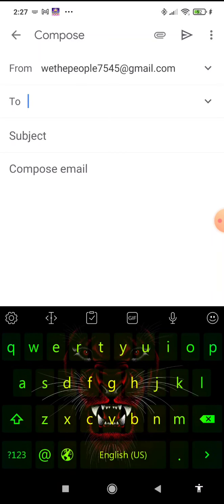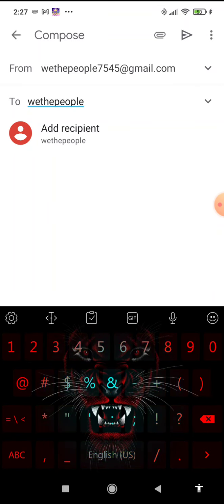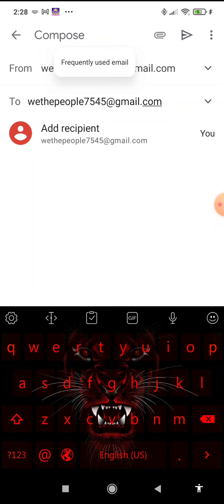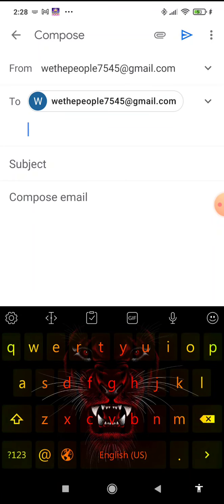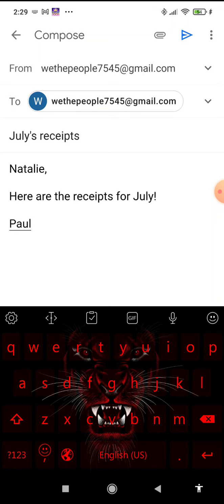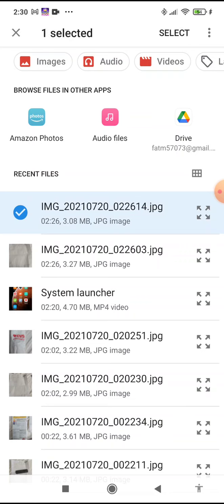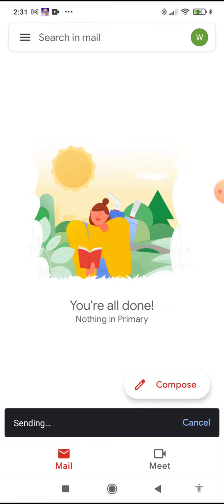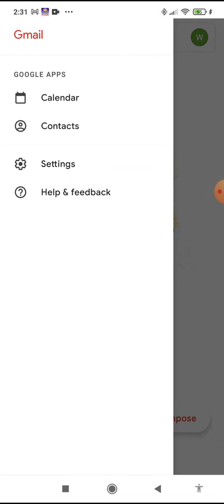For technically challenged people on how to add an attachment on an email!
How to add attachments for an email!